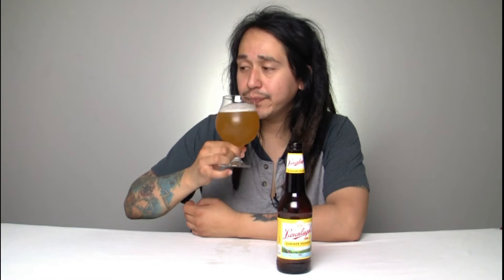YouTube Short Review on the Leinenkugel Summer Shandy beer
So "shorts" are becoming a thing so your buddy Raymond is jumping on that short train!
Take a (literal) quick look at a lemony thirst quenching  beverage so good and refreshing it beats the summer heat